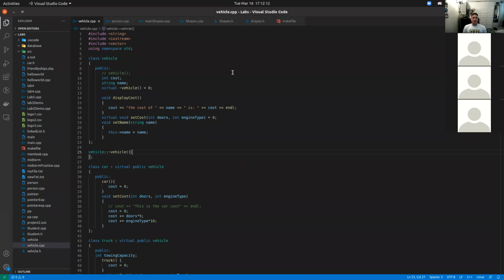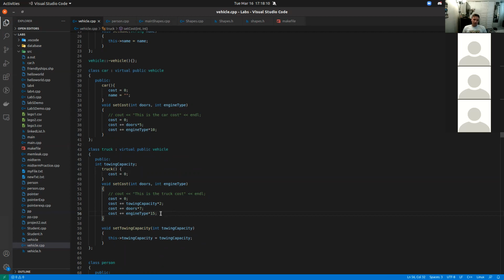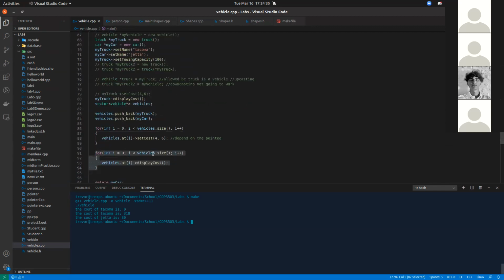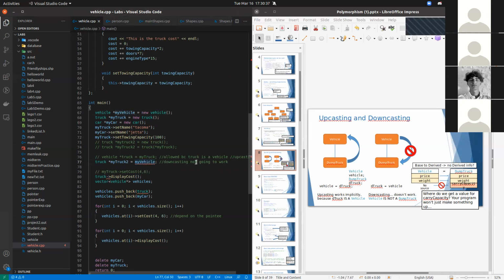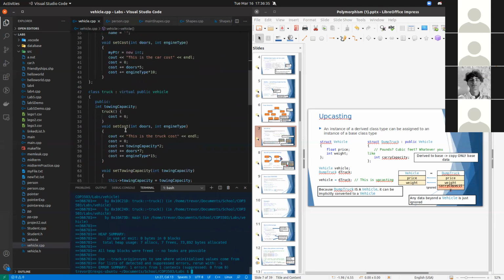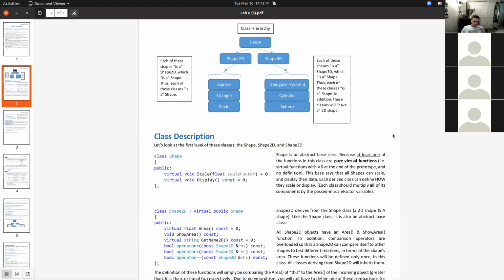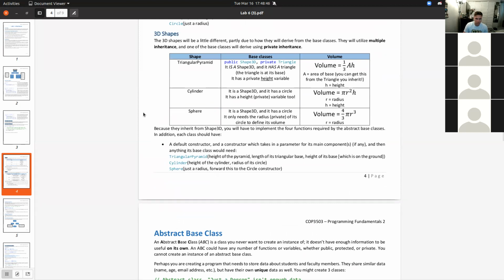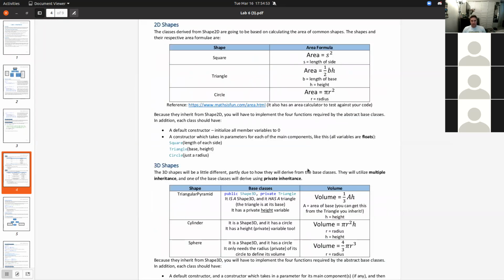Lab8 Inheritance and Polymorphism